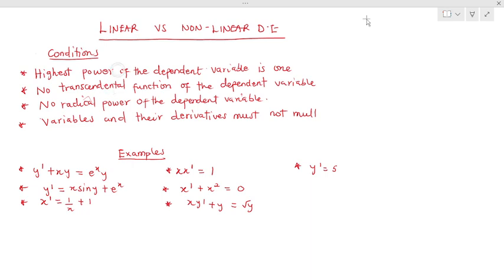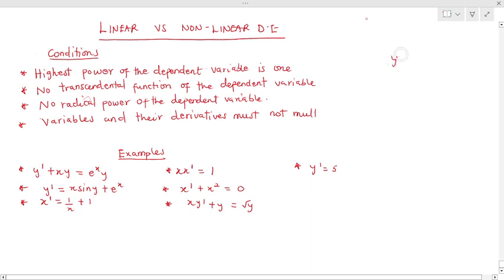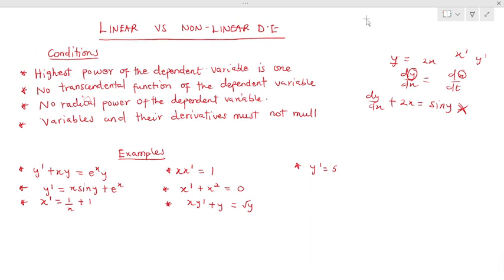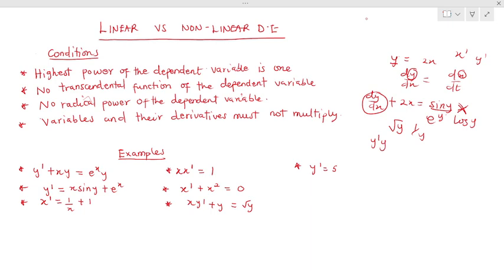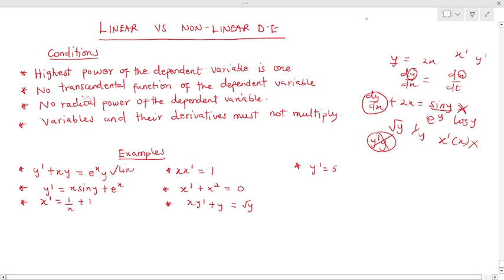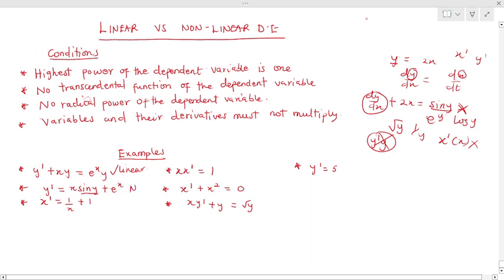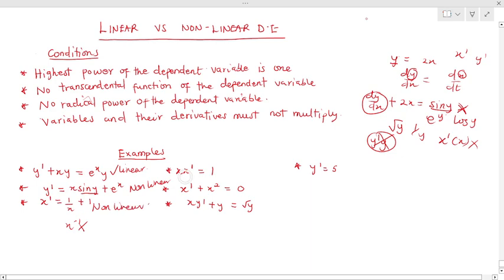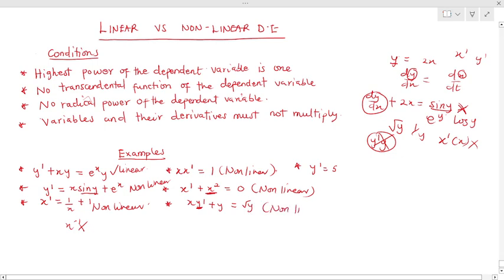Linear Vs Non-linear Differential Equations with solved examples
In this video, we dive into the difference between Linear and Non-linear Differential Equations. Learn how to identify each type, understand their key distinctions, and explore solved examples to reinforce your understanding.

💡 What you'll learn:

What makes a differential equation linear or non-linear
Practical examples and step-by-step solutions
Tips and tricks for solving both types
Whether you're a student preparing for exams or someone curious about math, this video is for you!